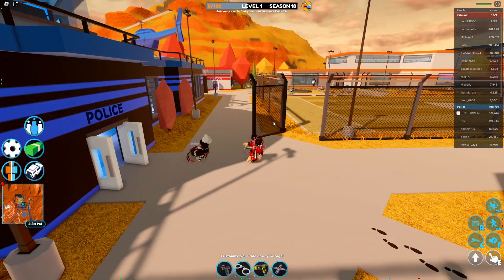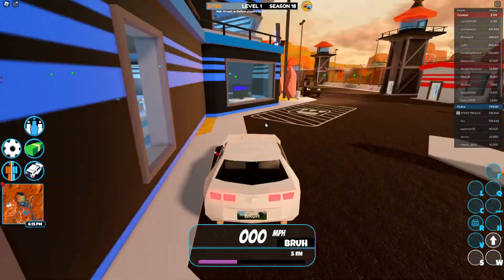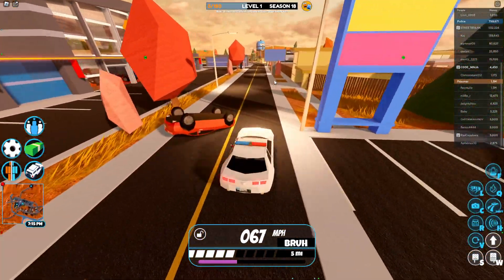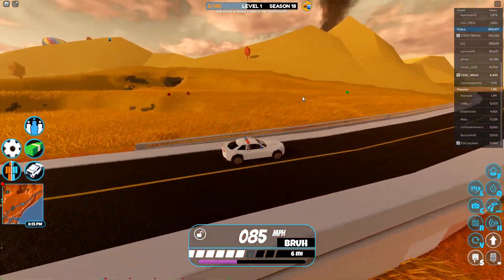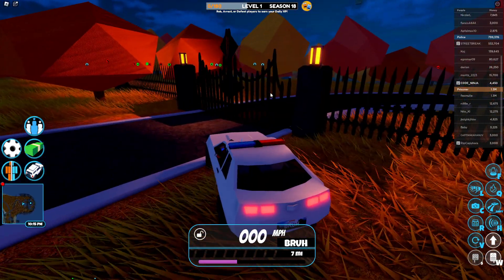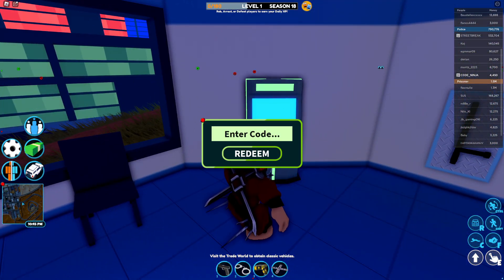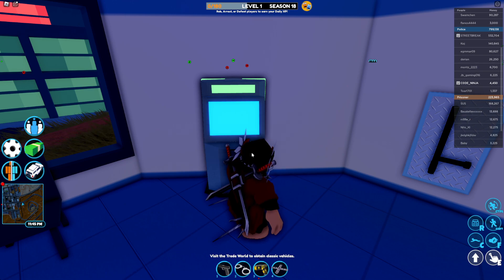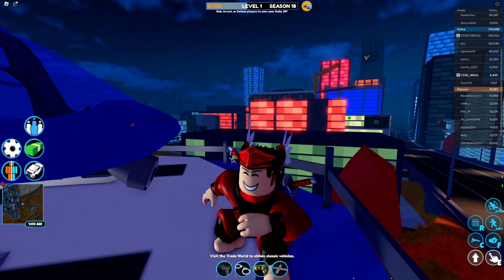*NEW* ALL WORKING CODES FOR Jailbreak IN OCTOBER 2023! ROBLOX Jailbreak CODES